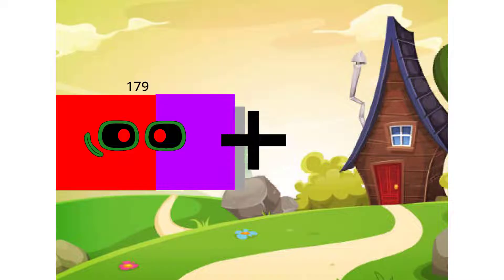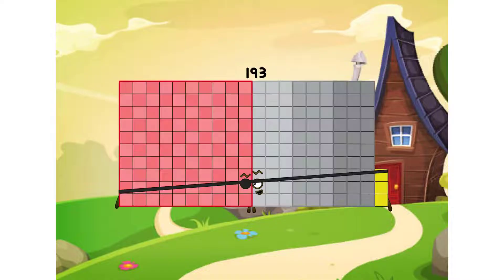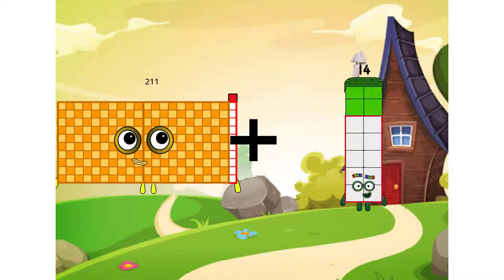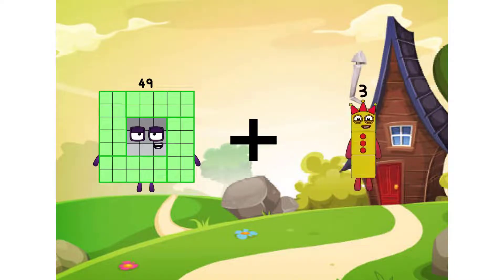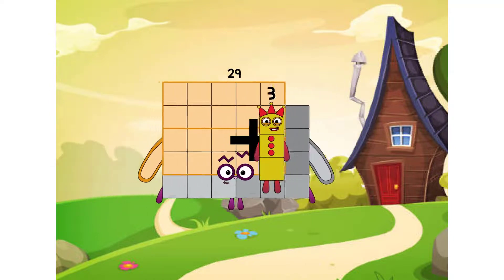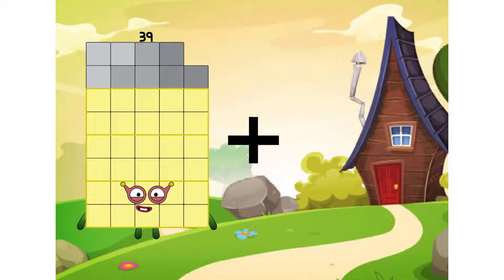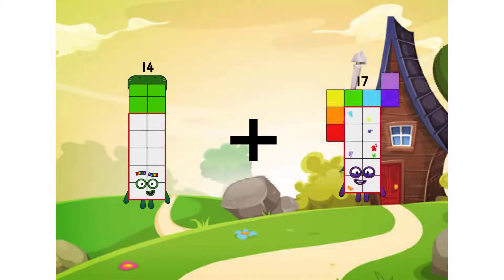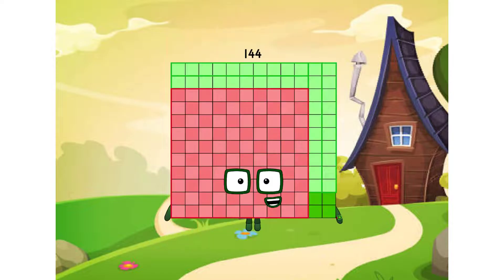Meet the truth about math - Learn addition - Three digit addition season 2